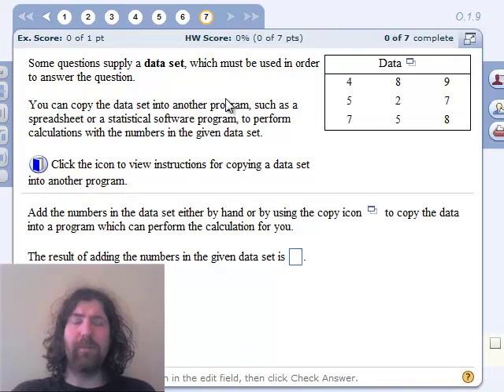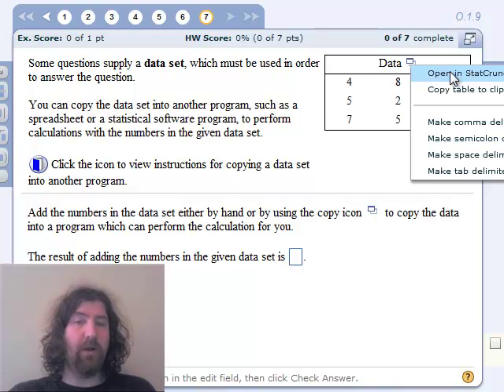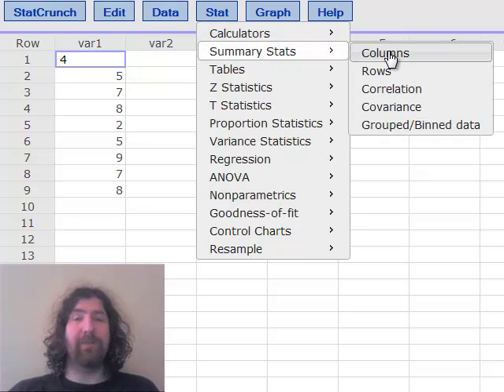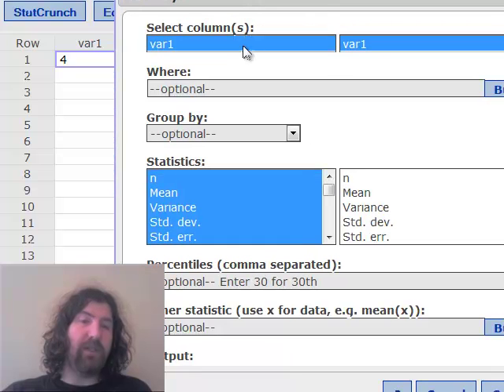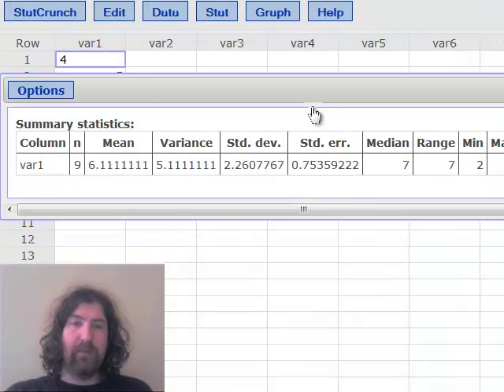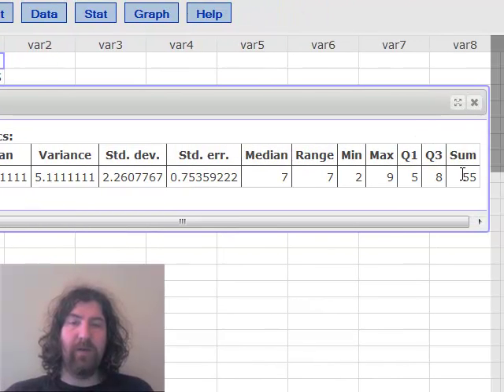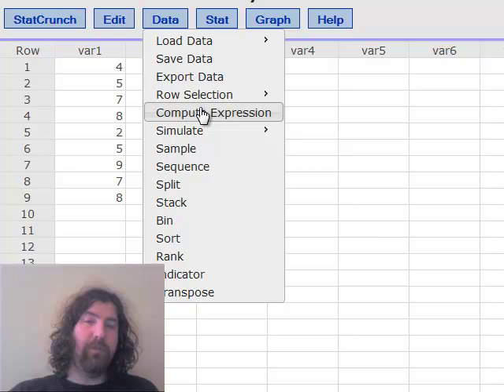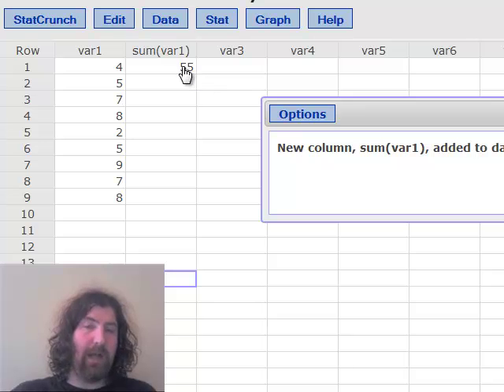Quick Orientation to StatCrunch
Demonstration of how to get started with StatCrunch with MyMathLab/MyStatLab, specifically for the "Orientation" HW Assignment in MATH 1530 at Volunteer State Community College